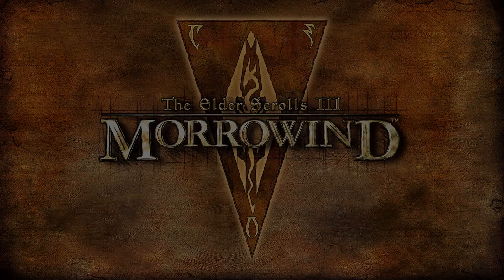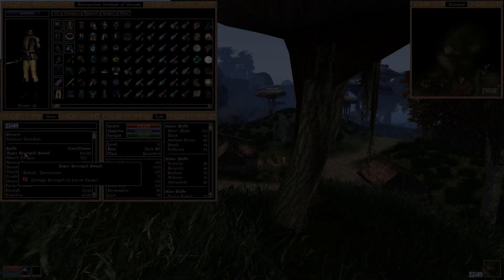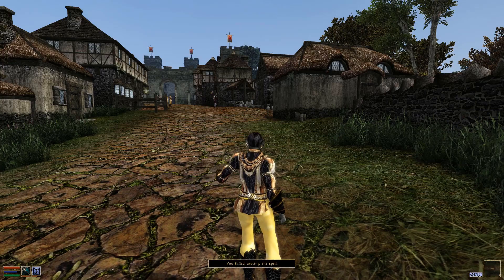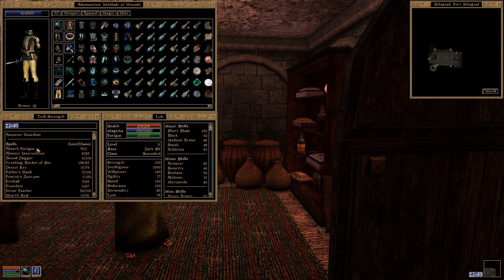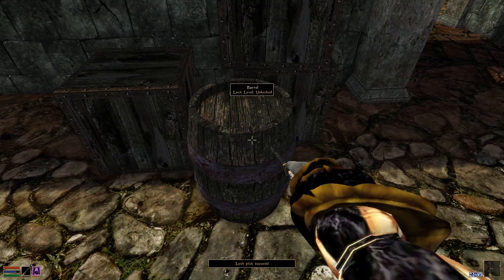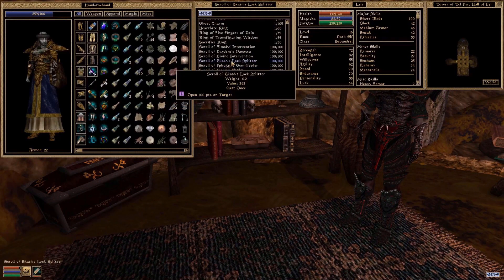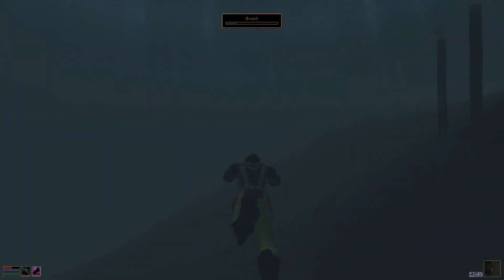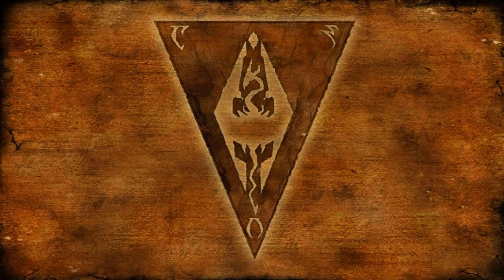Spells: Alteration - Morrowind Mechanics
In this sub-series of Morrowind Mechanics, we cover the usage and functionality of each spell school in The Elder Scrolls III: Morrowind. This time, it's the alteration school. We'll be going over on each spell effect in roughly alphabetical order.

Timestamps:

0:22 overview
0:57 burden
--- 1:24 better alternatives to burden
2:19 feather

3:21 jump
--- 3:35 comparisons with fortify acrobatics
--- 4:05 excerpts from movement speed formula (jumping)
5:39 a "unit of distance"
5:52 levitate
--- 6:12 flight speed/levitate speed

7:15 lock
8:20 open
9:13 shield
--- 9:36 better alternatives to shield
10:01 elemental shield (shock, frost, fire)

11:15 slowfall
12:18 swift swim
--- 12:26 better alternatives to swift swim
12:29 water breathing
13:20 water walking